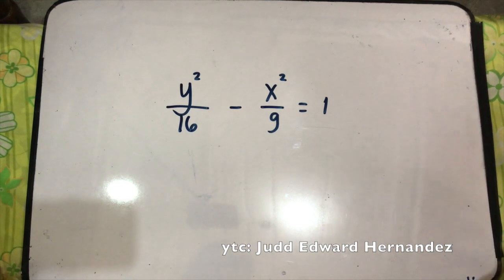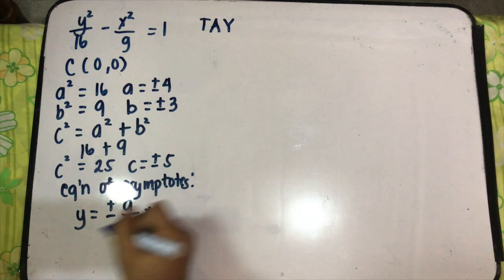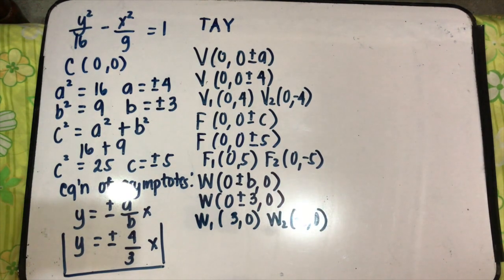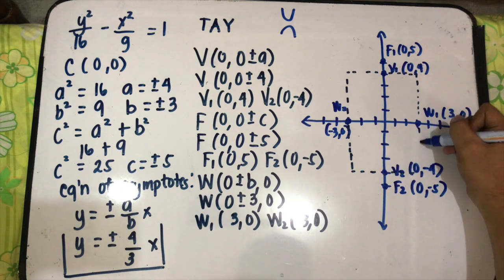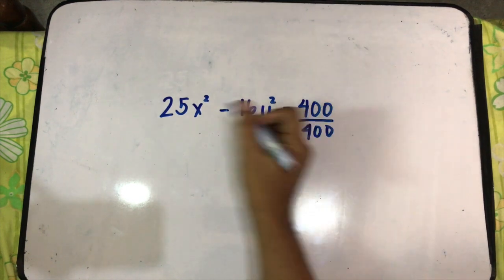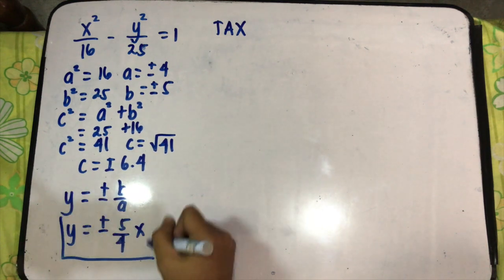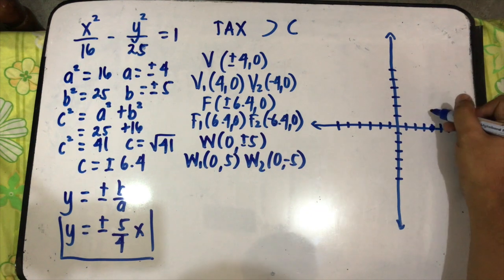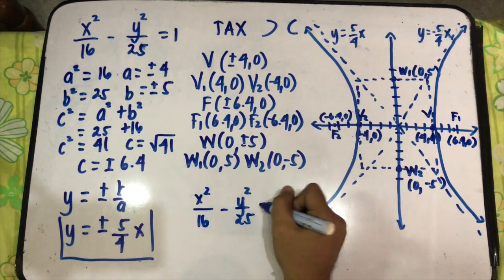PRE CALCULUS HYPERBOLA PART 1 for Senior High School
Discussion on Hyperbola, sketching the graph with asymptotes.
For more videos or online questions.